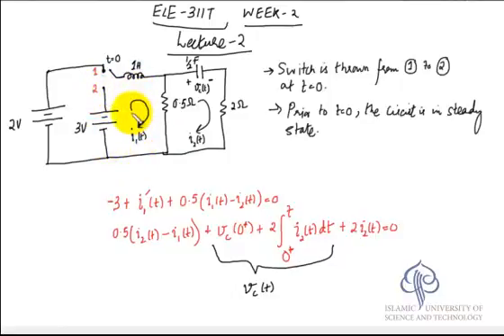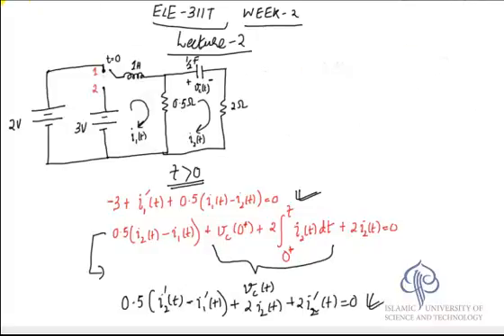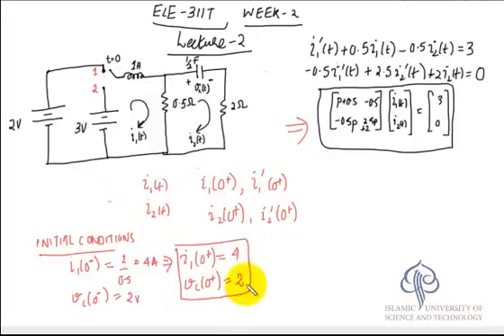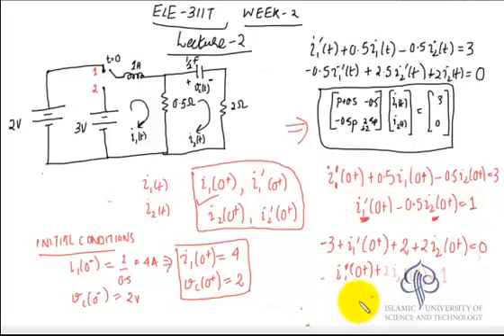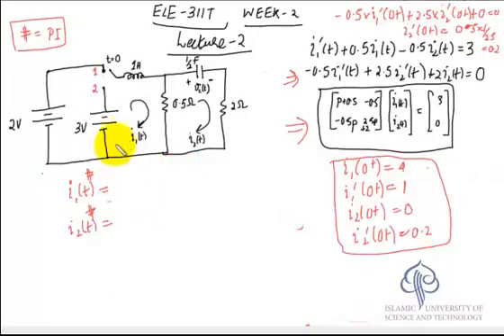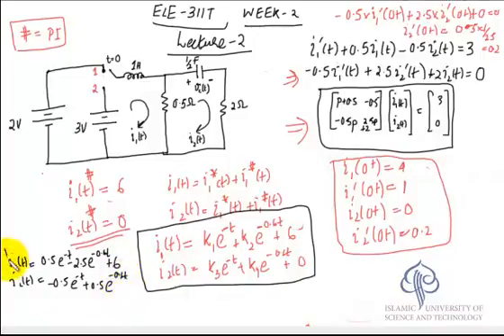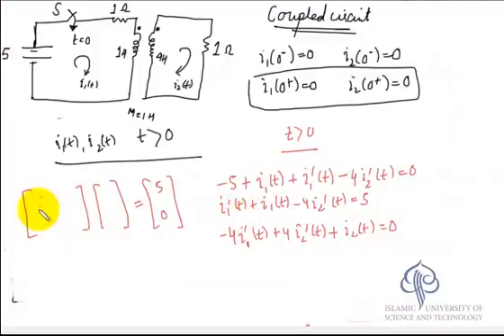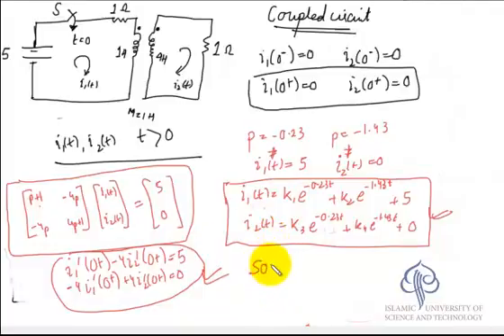1.8 DC circuits transient analysis and Coupled networks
E-content from Dept. of EE, Islamic University